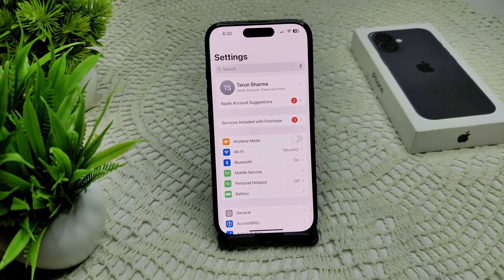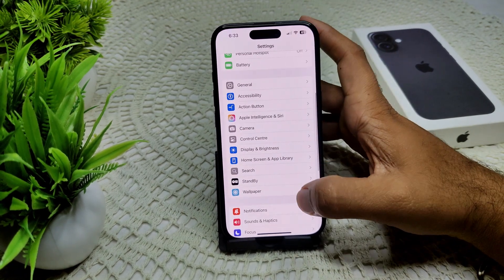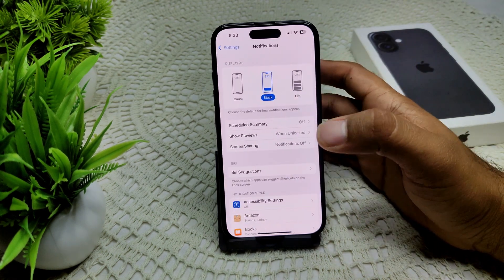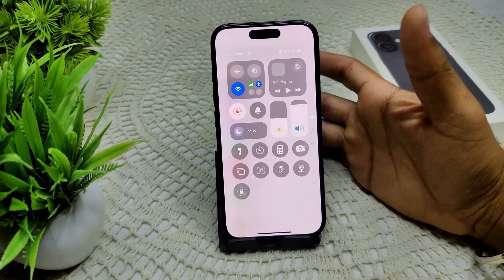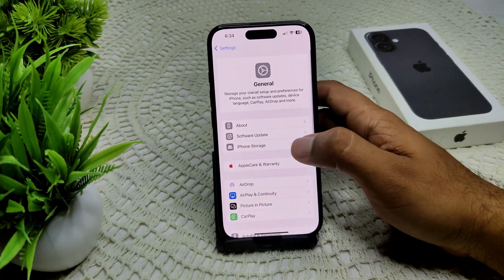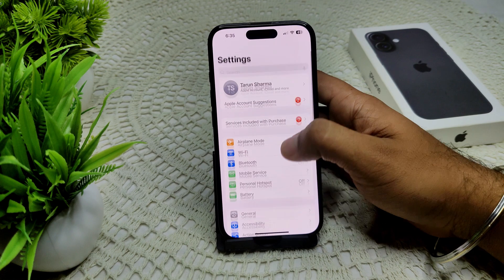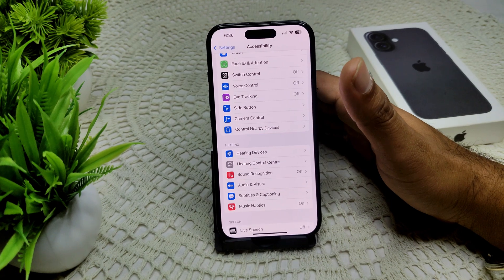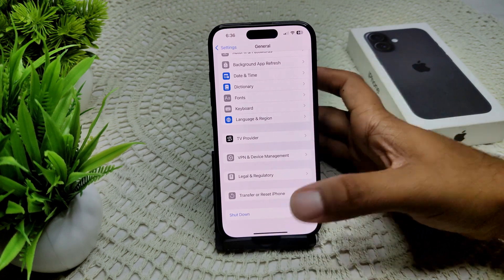iPhone 16/16 Plus Not Making Text Sound: Here’s How To Fix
In this informative video, we address a common issue faced by iPhone 16 and iPhone 16 Plus users: the absence of text notification sounds. We will guide you through a series of troubleshooting steps to help restore the sound alerts for your text messages.

00:07 FIX: CHECK MUTE MODE
00:35 FIX: ADJUST VOLUME
01:03 FIX: CHECK NOTIFICATION SETTING
01:32 FIX: CHECK DND
01:54 FIX: RESET
02:18 FIX: UPDATE
02:58 FIX: CHECK ACCESBILITY SETTING
03:35 FIX: FACTORY RESET